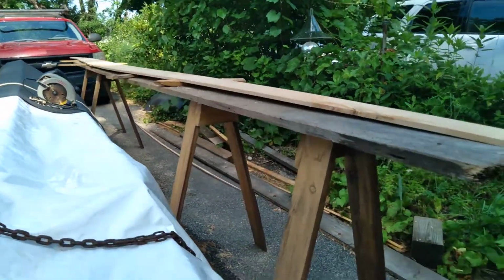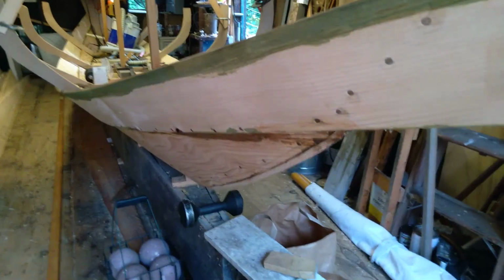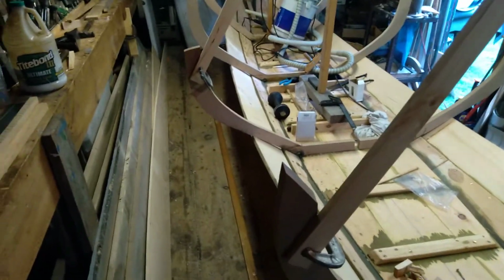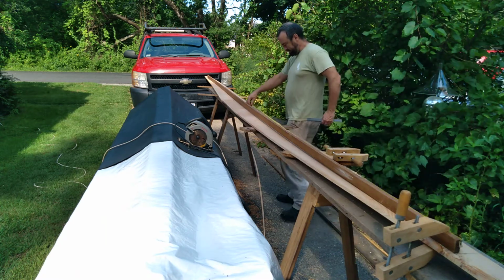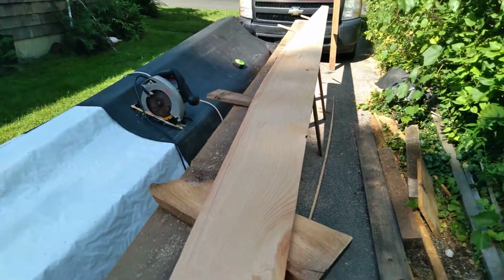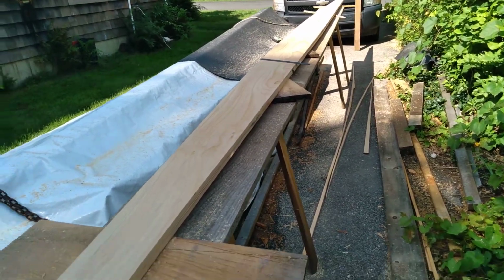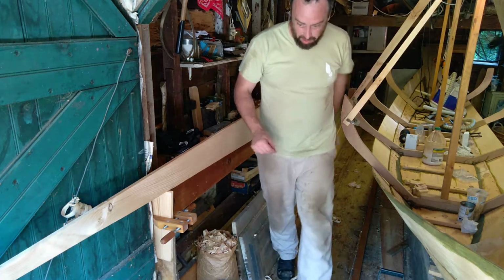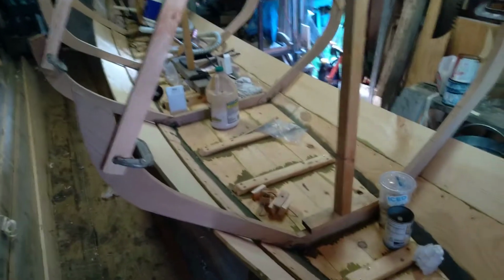Building a old fashion racing dory from Marblehead